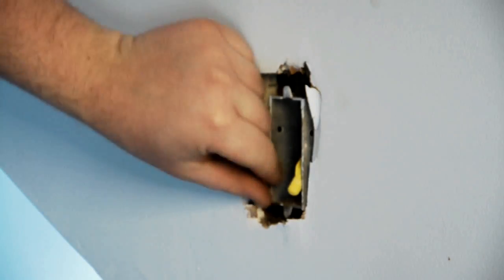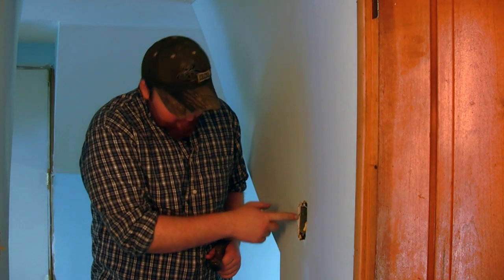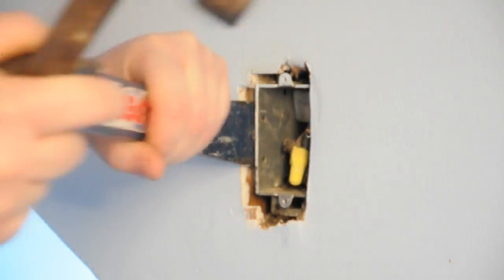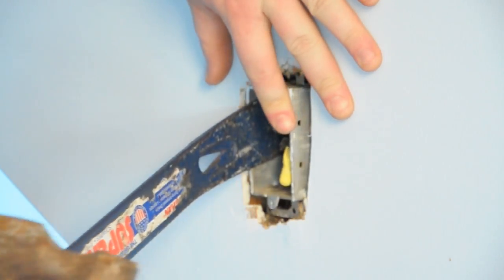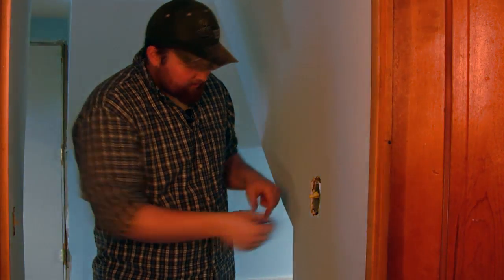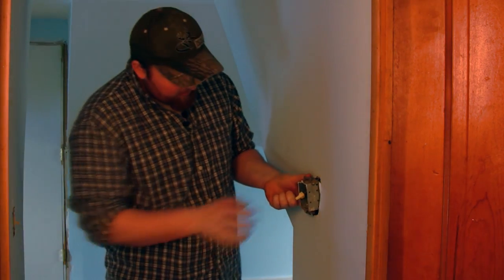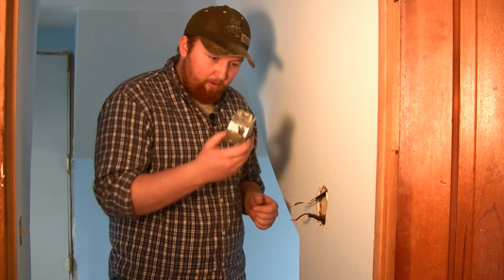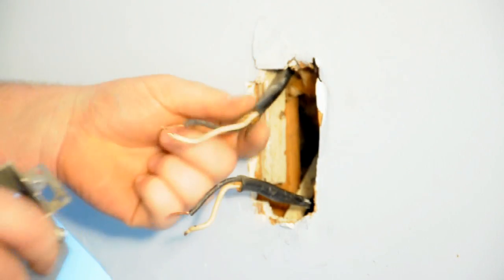All About Walls : How to Remove a Switch Box From a Wall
Removing a switch box from the wall must be done properly to avoid damaging the box and the wall itself. Remove a switch box from a wall with help from a foreman and contractor in this free video clip.

Series Description: Working with your walls requires a variety of different tools depending on exactly what you're trying to accomplish. Learn all about walls with help from a foreman and contractor in this free video series.